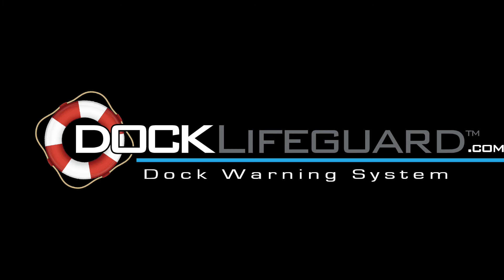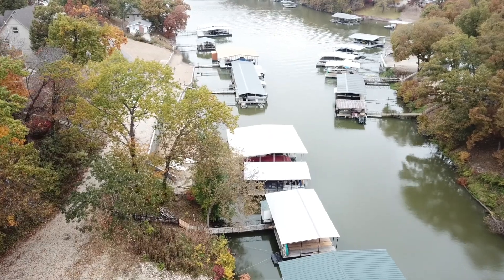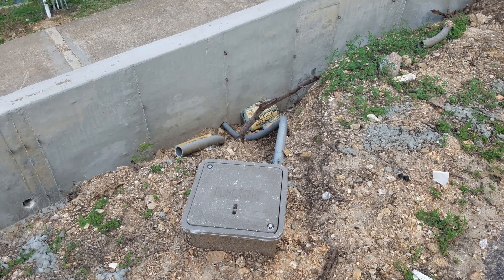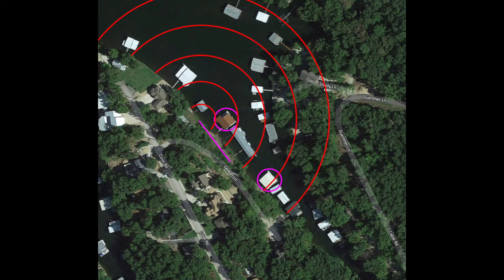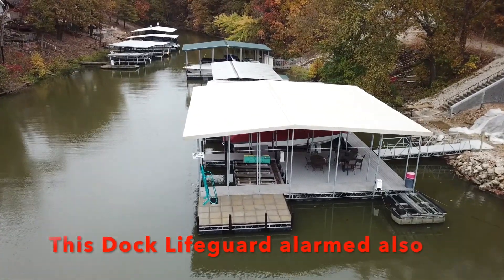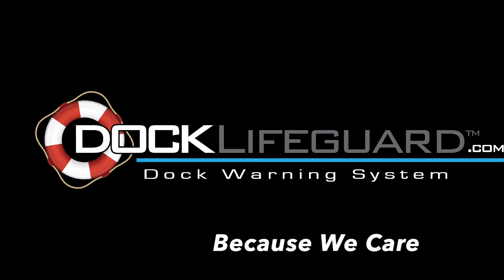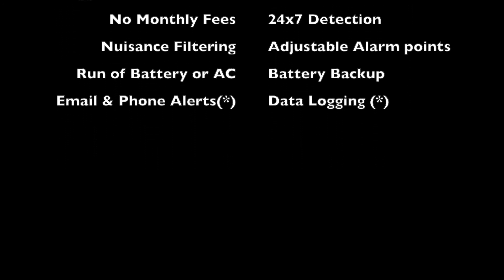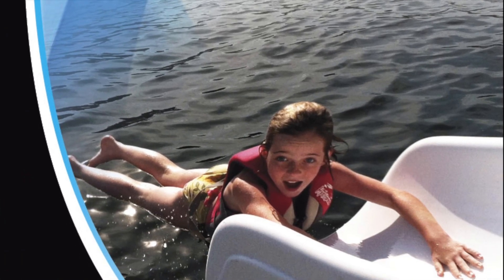Dock Lifeguard system prevents a Tragedy at Lake of The Ozarks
Dock Lifeguard system detecting electricity in a cove that was electrified when water rose to a level where it made contact with a seawall that was energized.